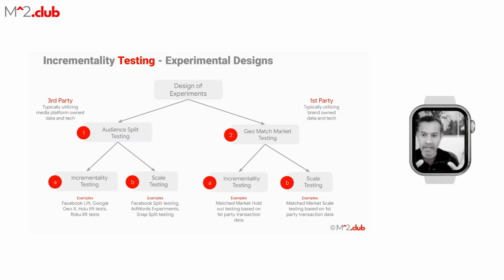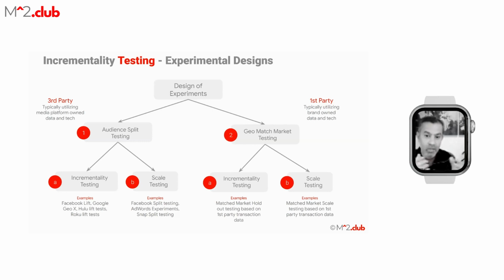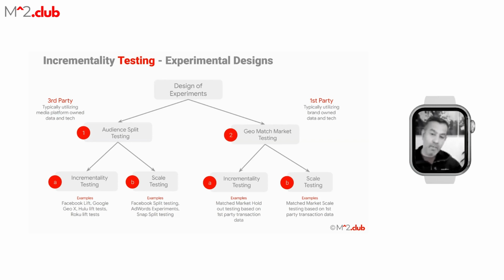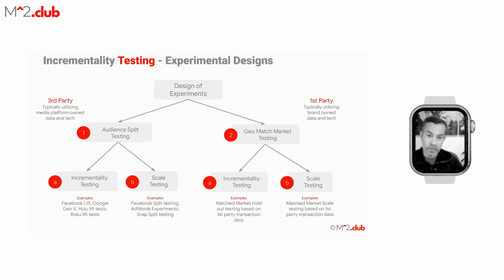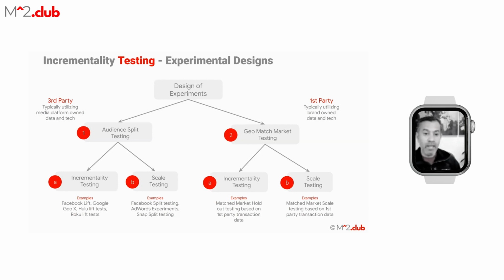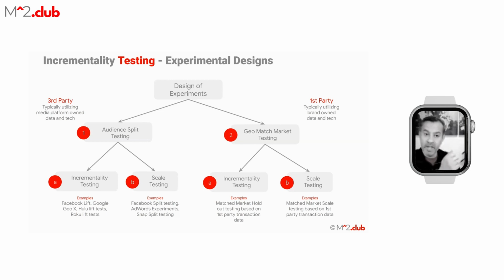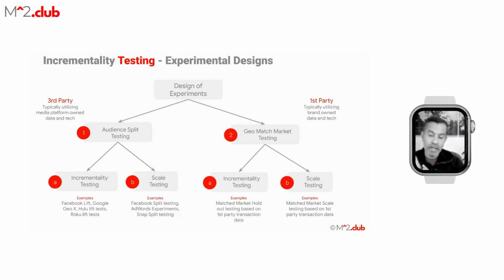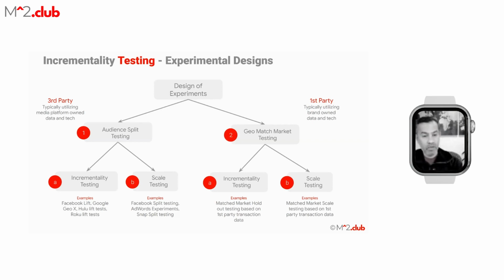Module 2 Mini Incrementality Testing Primer Geotesting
Mini Incrementality Testing Primer Geotesting
Educator: Madan Bharadwaj